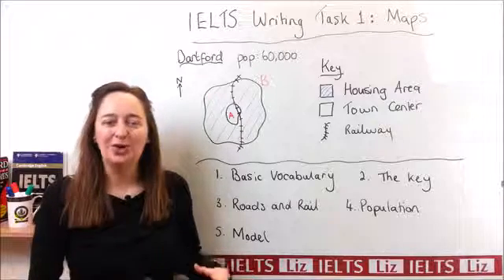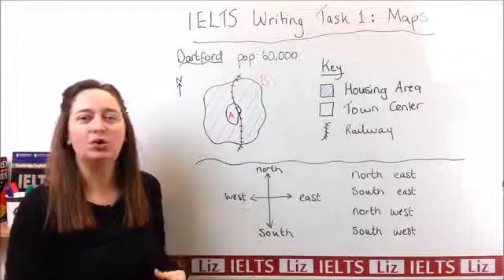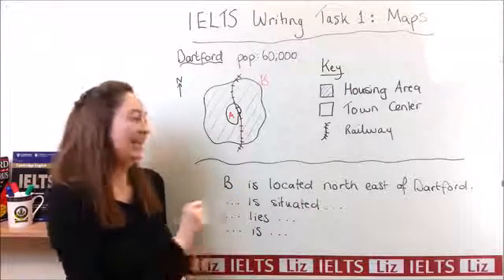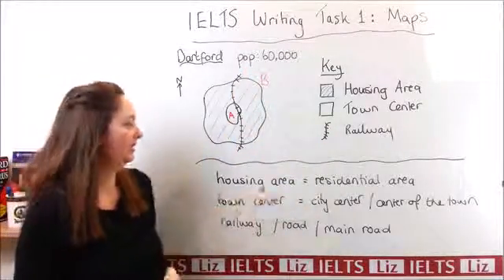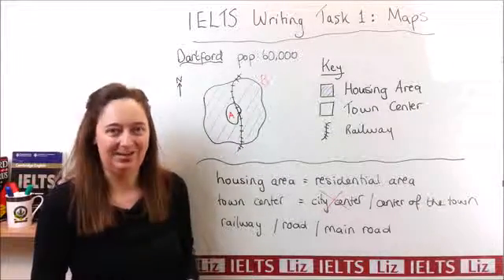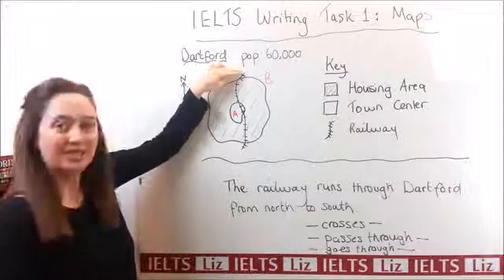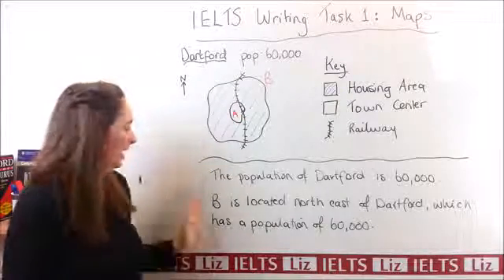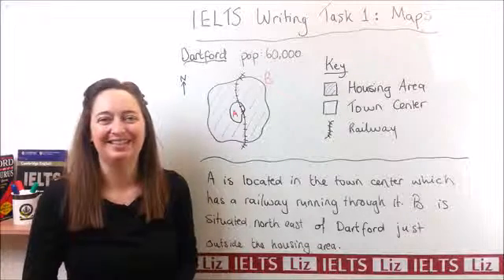IELTS Task 1 MAP VOCABULARY FOR 8.0 OR 8.5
You can watch The most motivational videos that lead you achieve your goals successfully